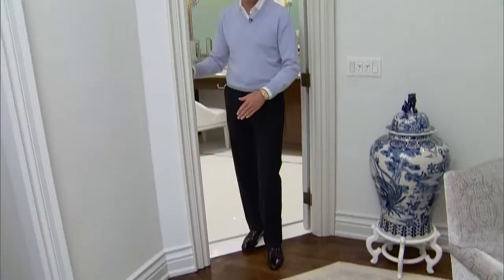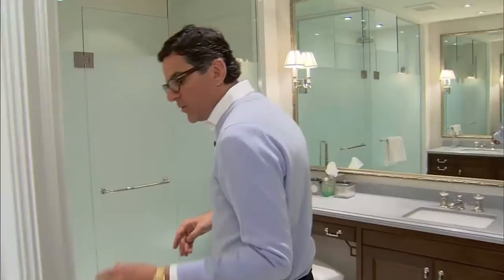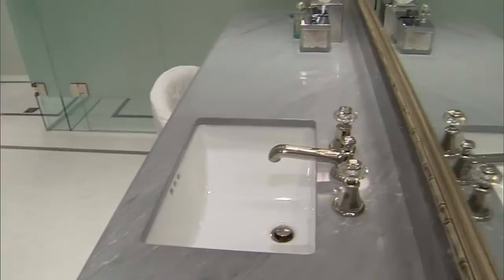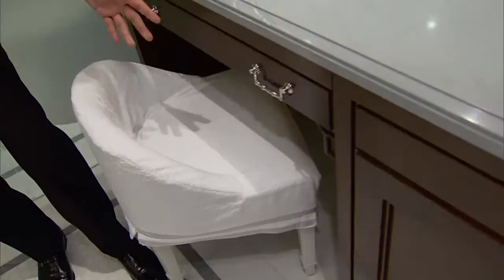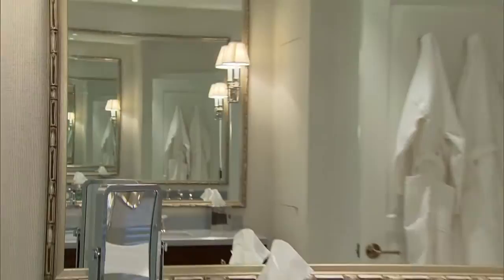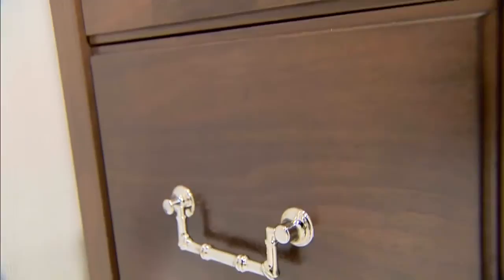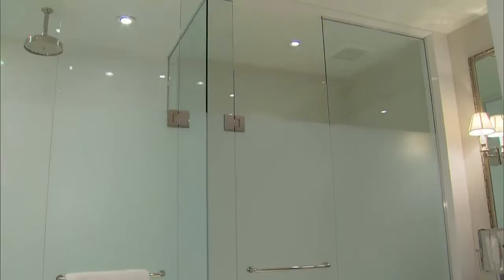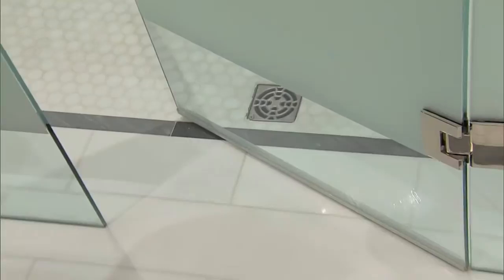Brian Gluckstein home makeover: the ensuite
Brian Gluckstein designs a beautiful master ensuite composed of white marble floors paired with a soft grey hue for a calm, relaxed vibe.